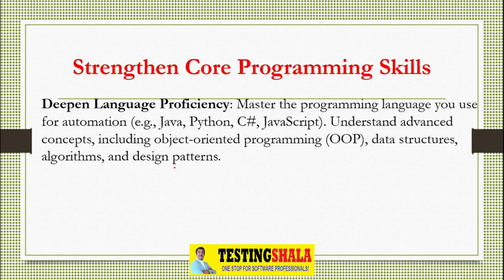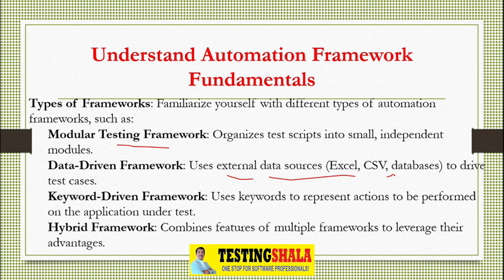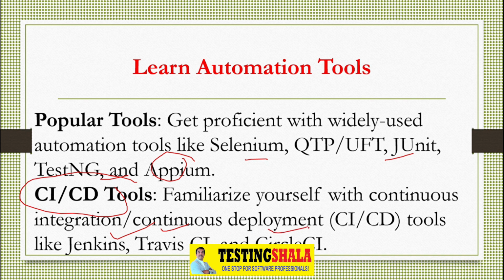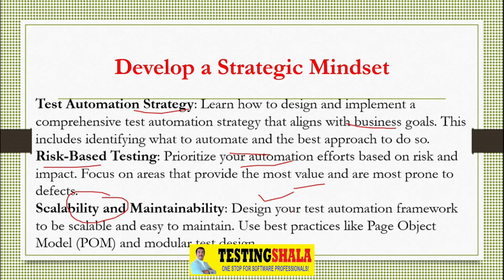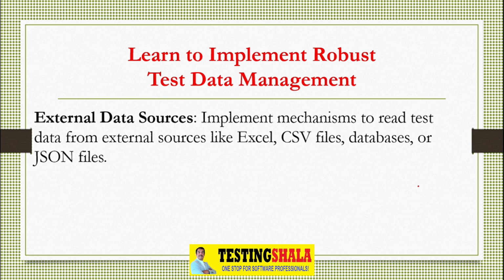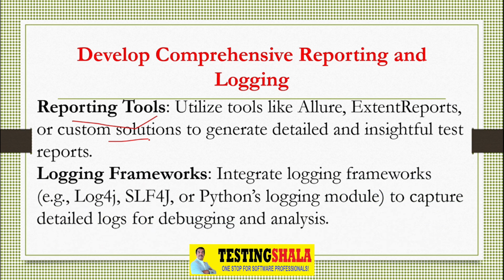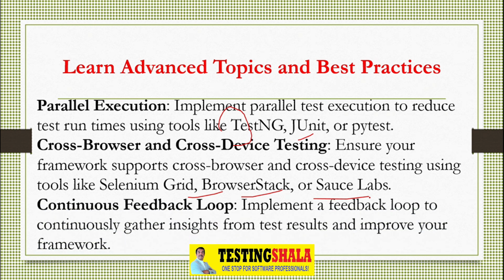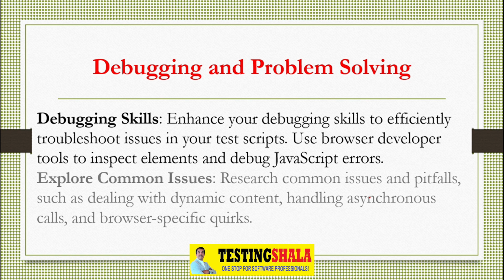how to improve automation testing skills | testingshala | software testing